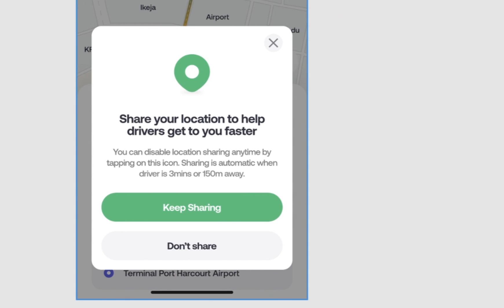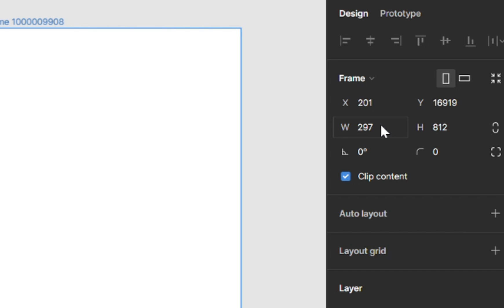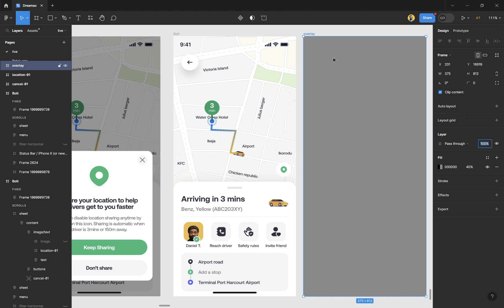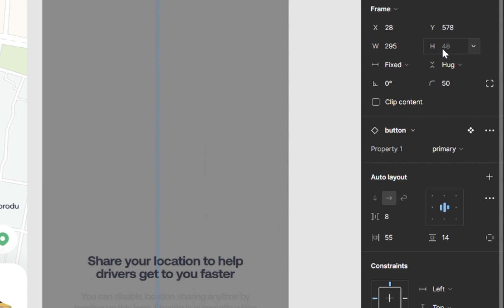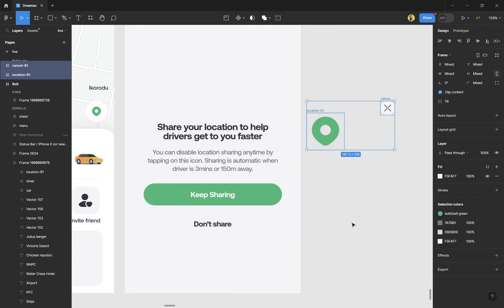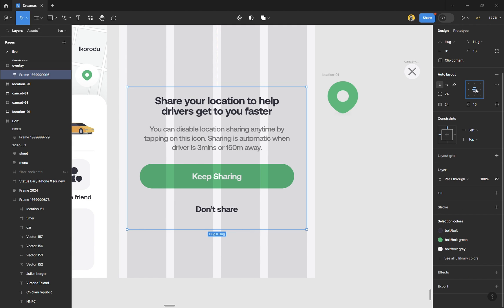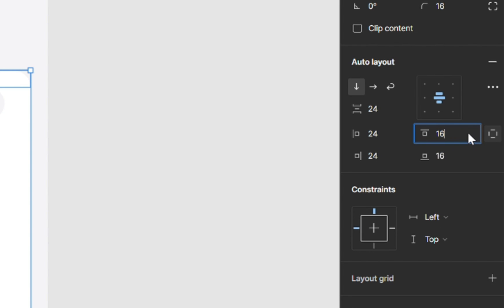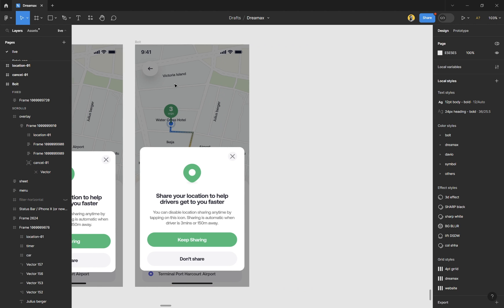Overlaying dialog in Figma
Start your UI design journey, get my UIUX design course for beginners for 5,000naira ($6):